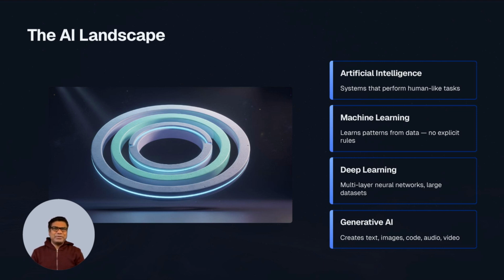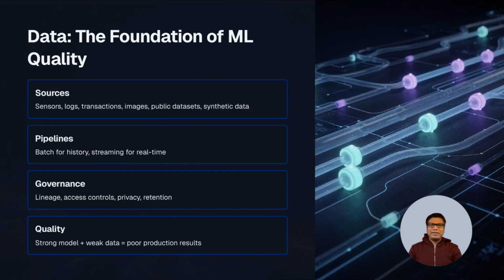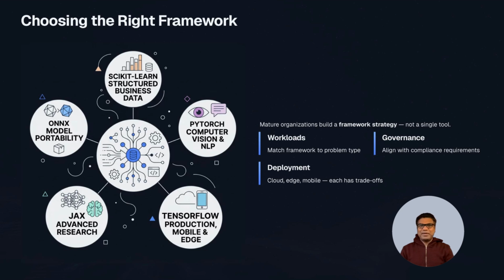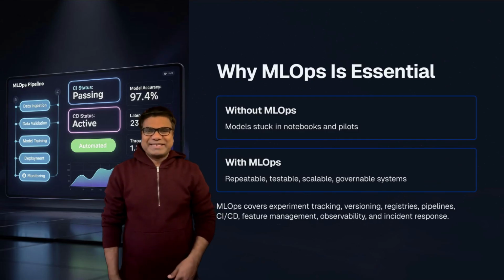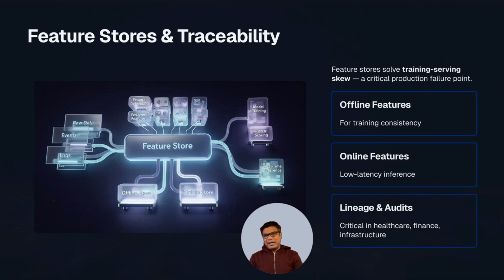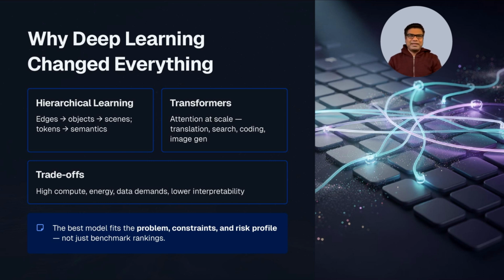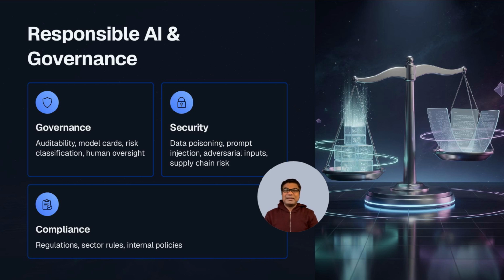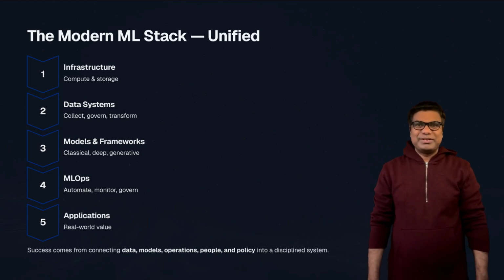Overview of Complete AI and ML Stack From Data and Models to MLOps, Deep Learning, and Generative AI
Description : This video gives a complete, plain-English explanation of machine learning technology for business leaders, technical beginners, students, architects, product teams, and enterprise decision-makers who want a structured understanding of how AI systems are built and operated. Viewers will learn the layers of the AI and ML technology stack, the difference between AI, machine learning, deep learning, and generative AI, the major model frameworks used in practice, and why MLOps is critical for production success. This script is designed to help audiences build a practical end-to-end mental model rather than only learning isolated buzzwords.
References :
Government, regulatory, standards, and public sector sources